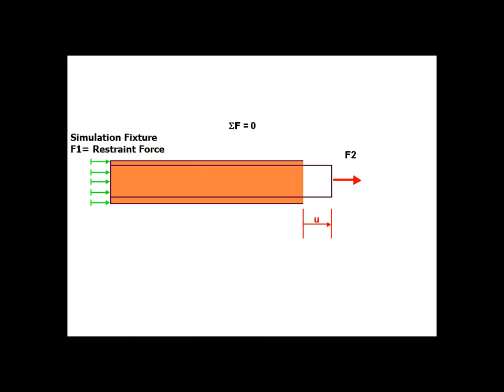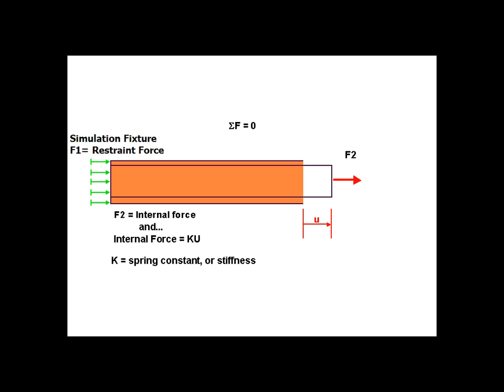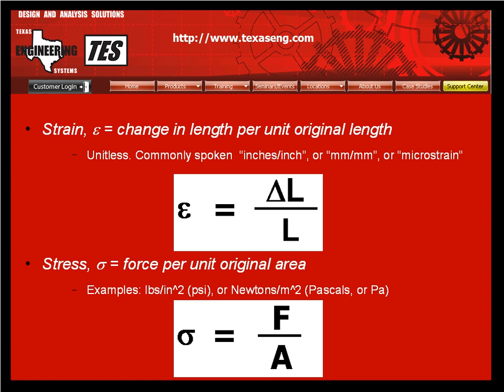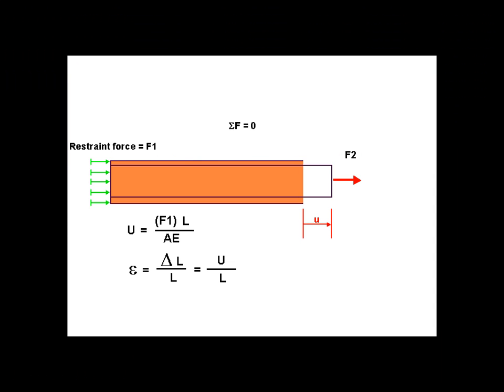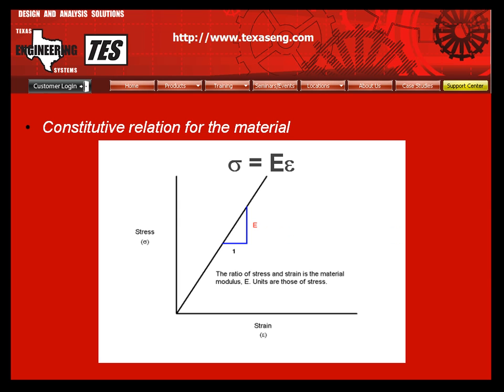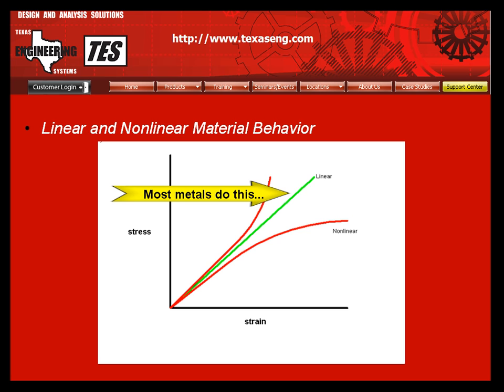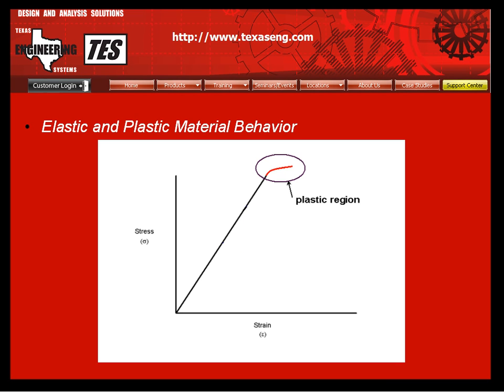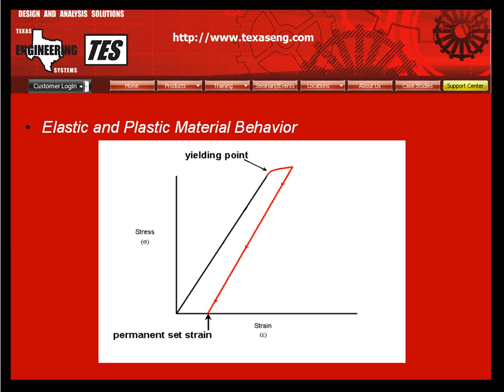SolidWorks Premium, Simulation Basics Part 3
Continuing the story about FEA simulation.